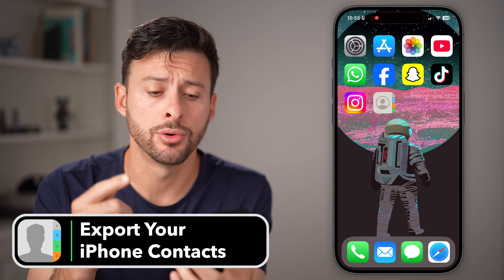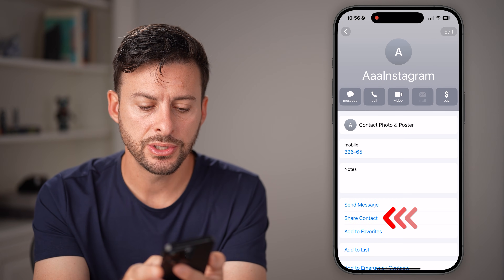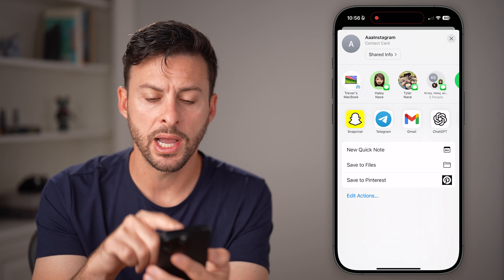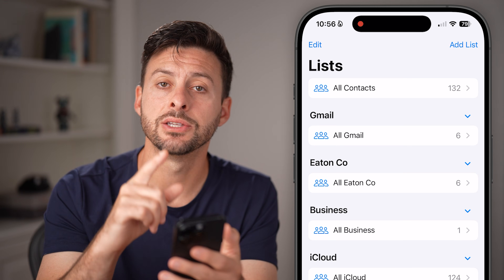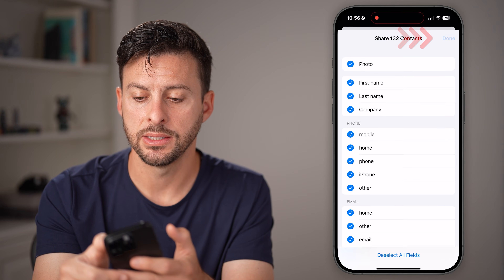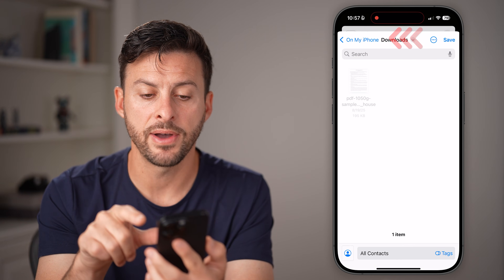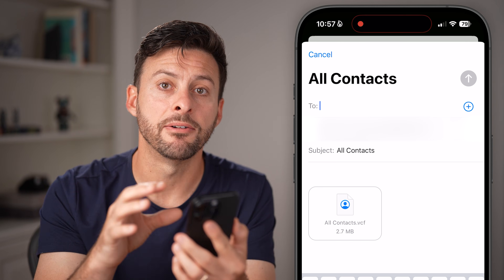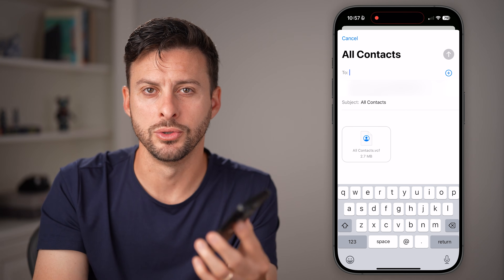How To Export iPhone Contacts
Here's how you can export any of your iPhone contacts to save on an external hard drive, backup somewhere, send to a computer, another phone, etc.